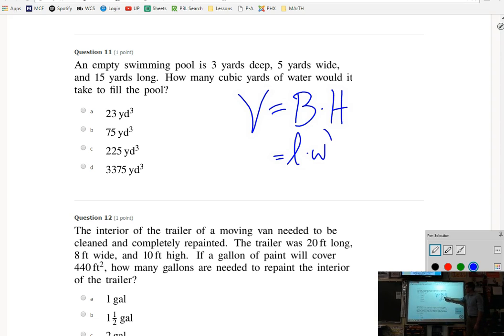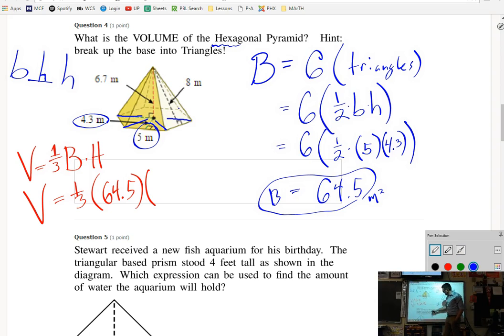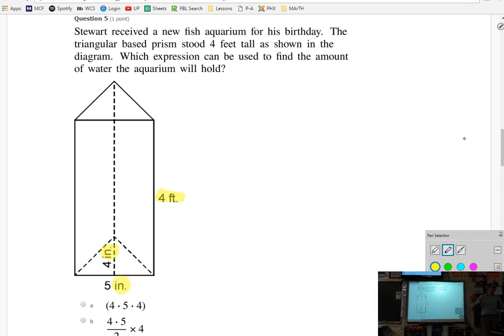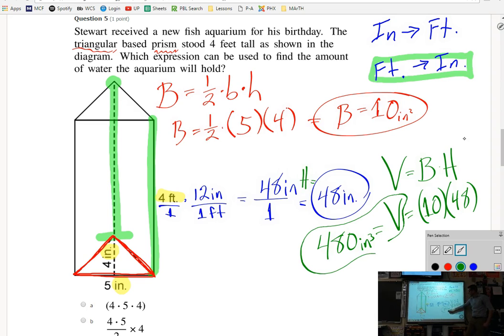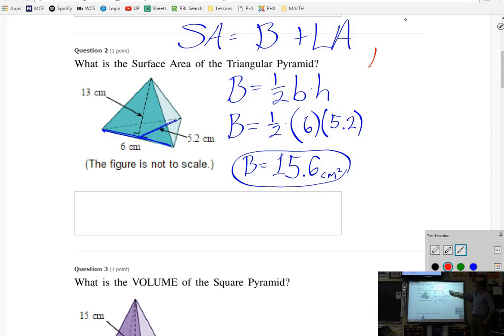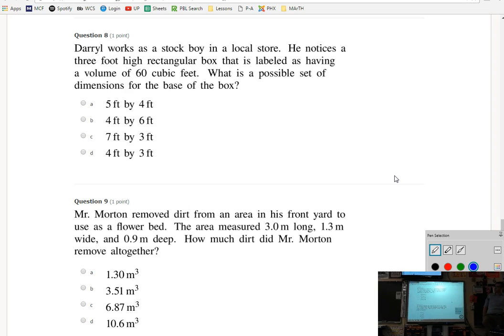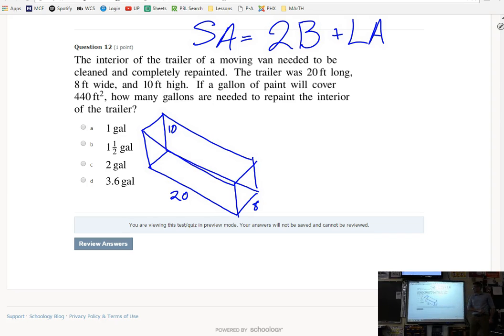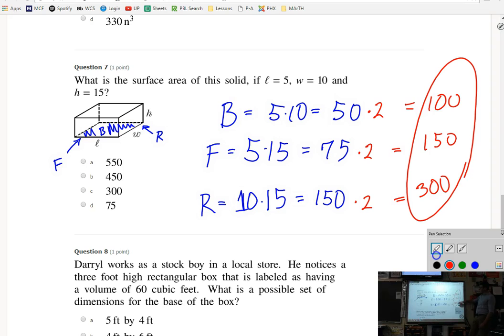M7 - 3.21.17 - Review of 13.3 and 13.4 - Practice work